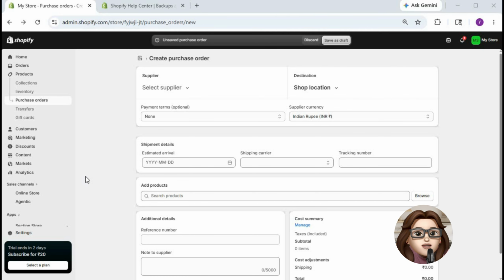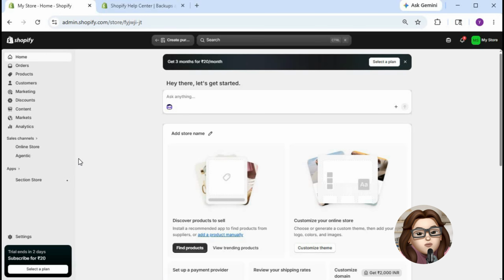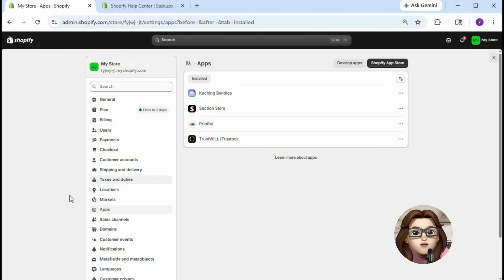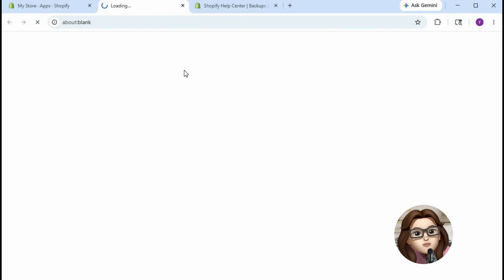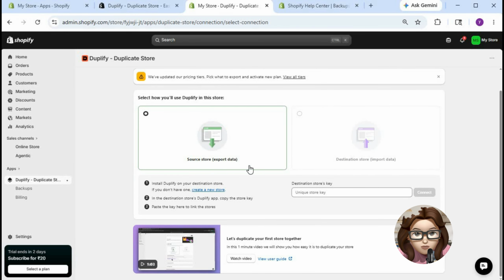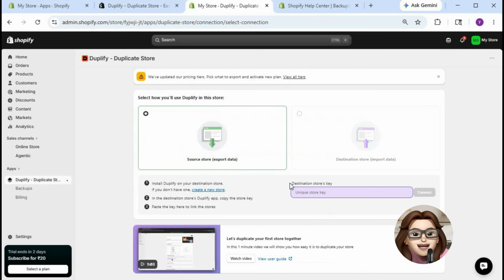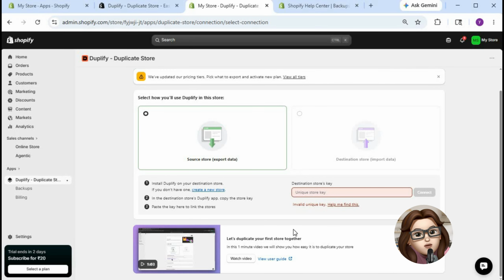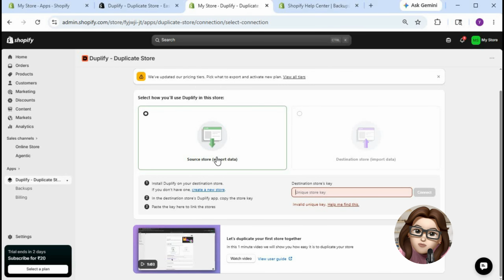How to Duplicate a Shopify Store Quickly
Learn how to duplicate a Shopify store quickly with this easy step-by-step tutorial. In this video, I’ll show you exactly how to copy products, themes, settings, and store content in Shopify in 2026 so you can create a backup store, launch multiple stores faster, or duplicate a successful setup efficiently.

Duplicating a Shopify store can save a huge amount of time for agencies, developers, dropshippers, online entrepreneurs, and eCommerce businesses. Many store owners duplicate stores when expanding into new markets, testing different niches, creating client stores, building backups, or launching seasonal stores quickly.

In this tutorial, you’ll learn how to duplicate Shopify themes, export and import products, copy store settings, and recreate important store elements step by step. I’ll also explain what Shopify allows natively and where apps or manual steps may be required for full store duplication.

You’ll discover practical tips such as:

Copying Shopify themes and layouts
Exporting and importing products efficiently
Backing up important store data
Duplicating collections and navigation menus
Reusing successful store designs
Avoiding duplicate content issues
Speeding up new store launches

I’ll also explain common mistakes beginners make when duplicating Shopify stores and how to troubleshoot missing products, broken layouts, app conflicts, import errors, or syncing problems.

This tutorial is perfect for Shopify store owners, dropshippers, agencies, developers, freelancers, online entrepreneurs, marketers, and anyone managing multiple Shopify stores. Even if you’re completely new to Shopify store management, the setup steps in this guide are beginner-friendly and easy to follow.

Duplicating a Shopify store properly can help save time, improve workflow efficiency, simplify store management, speed up business expansion, and support long-term eCommerce growth.

If you found this tutorial helpful, make sure to like the video, subscribe to the channel, and turn on notifications for more Shopify tutorials, eCommerce guides, automation tips, and online business tutorials.

This video shows you How to Duplicate a Shopify Store Quickly Easily! Watch this Video till the end to learn How to Duplicate a Shopify Store Quickly.

Were you able to figure out How to Duplicate a Shopify Store Quickly? Share this with your friends who want How to Duplicate a Shopify Store Quickly.

Problem Solved in this Video-:

What Do you Think of How to Duplicate a Shopify Store Quickly?